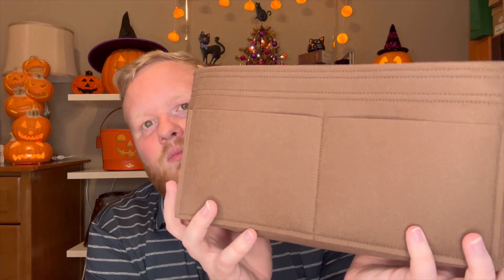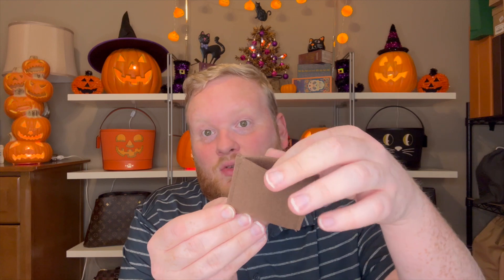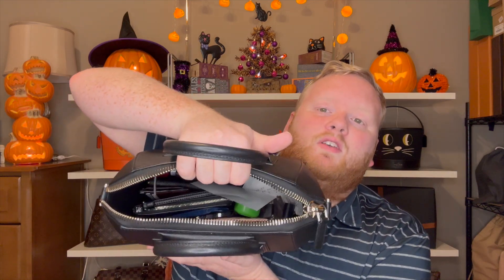Tripple Zoomoni Unboxing || David's Closet || Organizers!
Unboxing of 3x @ZoomoniOrganizer  organizers!

Channels mentioned: @ZoomoniOrganizer @WinnieBeeLV @AutumnBeckman